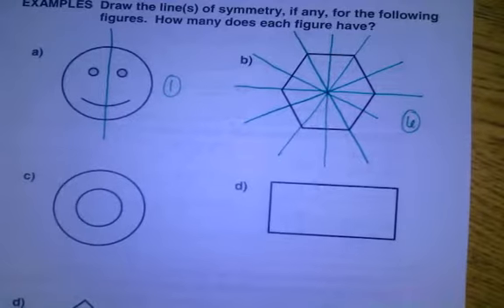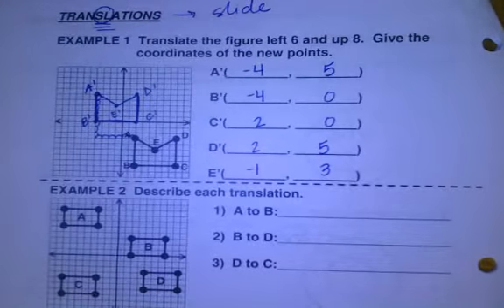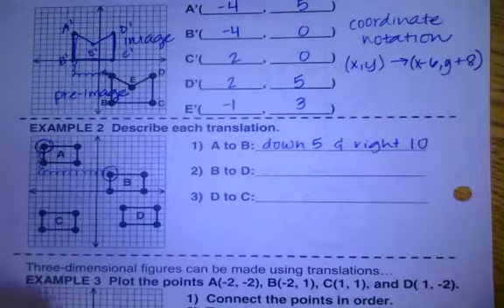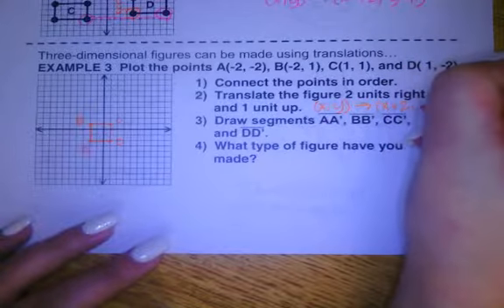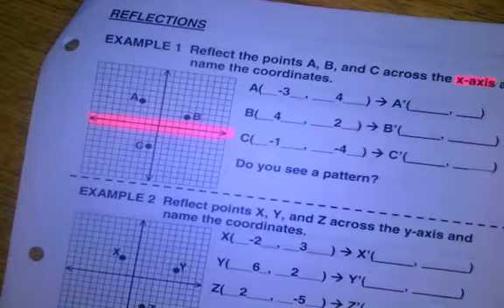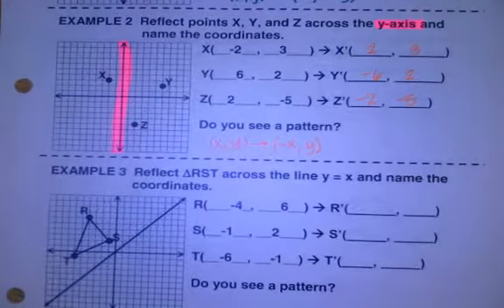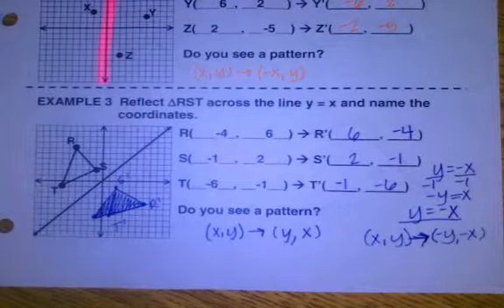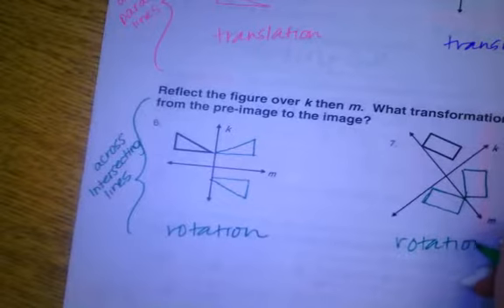Refelctions and Translations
Coach Colon 7.1 Day 1 Notes